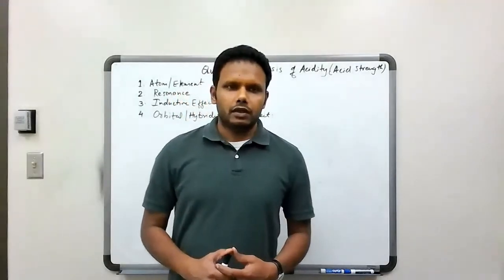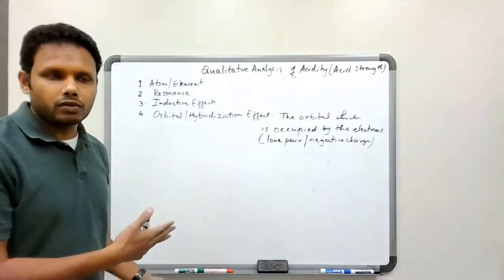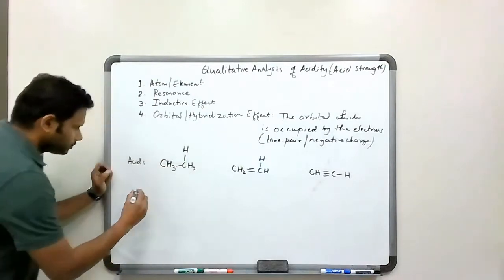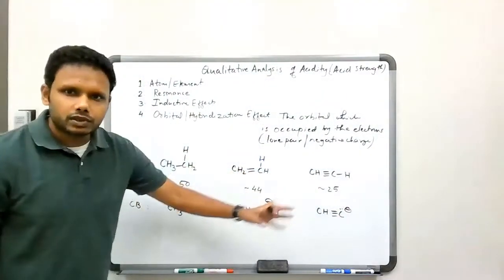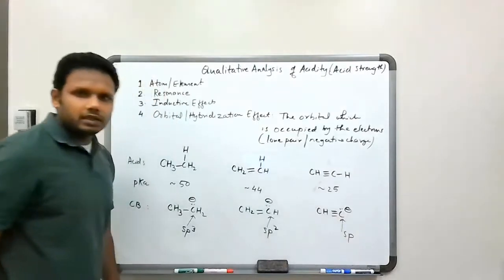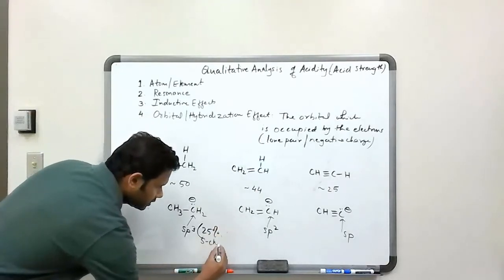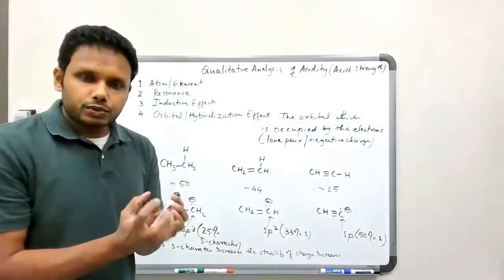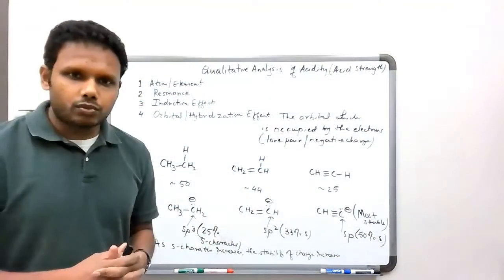Qualitative analysis of Acidity - Hybridization Effects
How hybridization or orbital effects can be used to determine the stability of conjugate bases, and thus compare acidity.